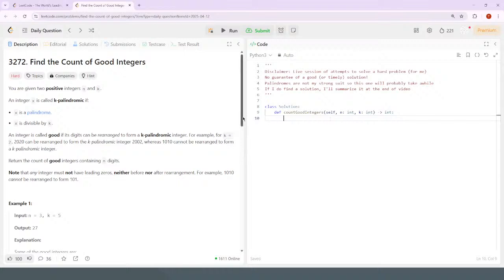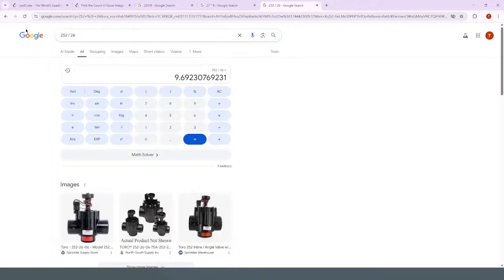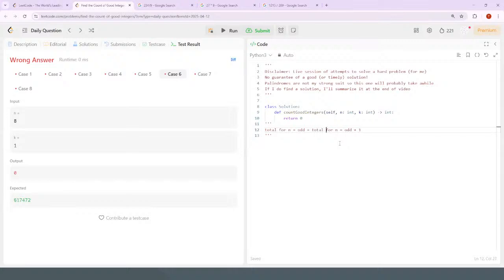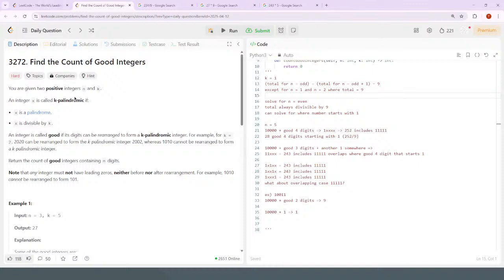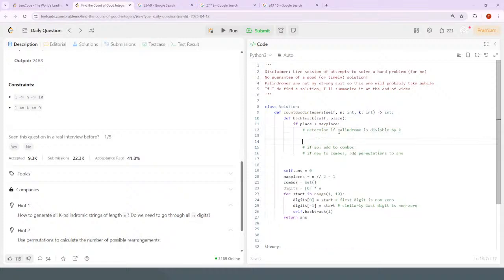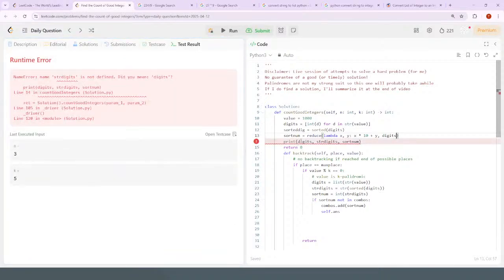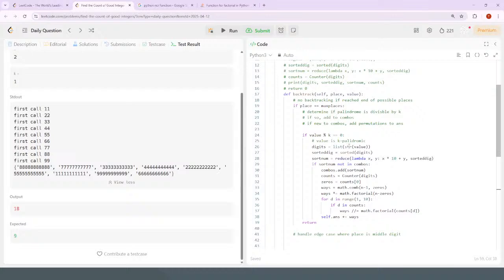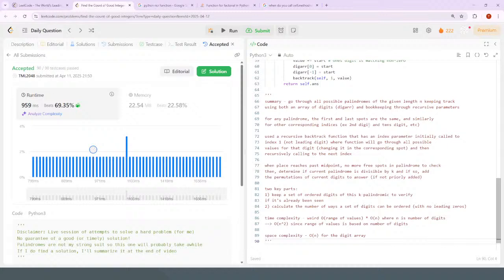3272. Find the Count of Good Integers [Hard] | Leetcode Daily | 4-11-25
That was a brutal problem. I don't know how there's such a high acceptance rate on these problems. The math calculation was especially difficult -- like this would've stumped me on a math test, let alone as one part of a much broader solution using backtracking and sets. In any case, the streak lives on for another day.